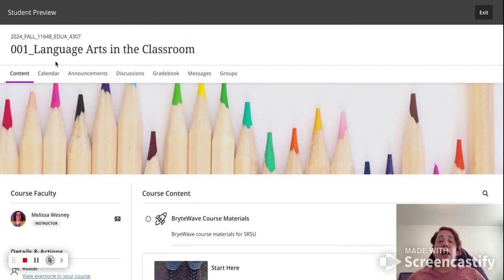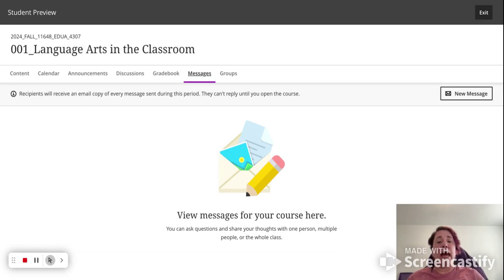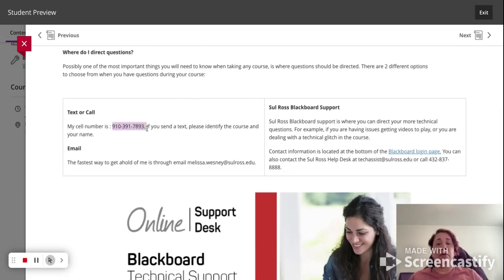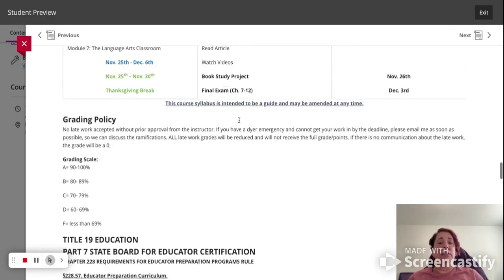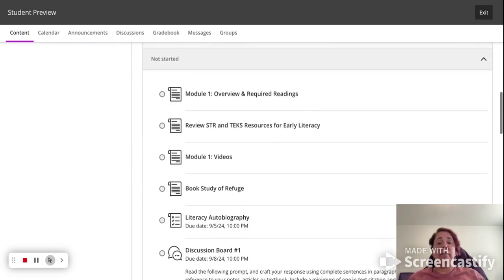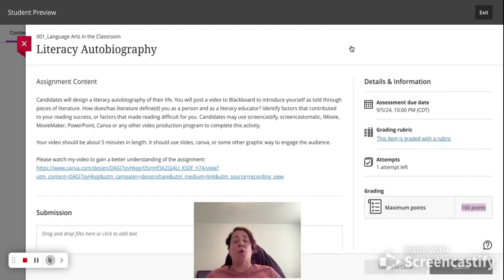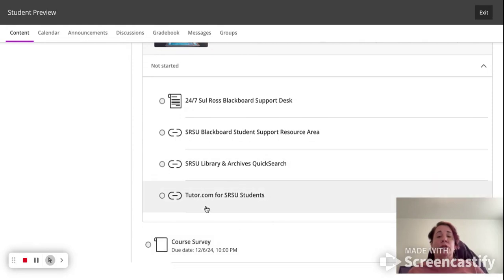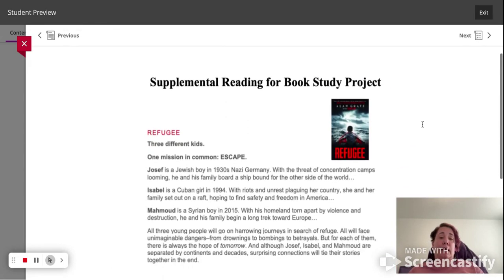EDUA/EDSR 4307 Welcome Video